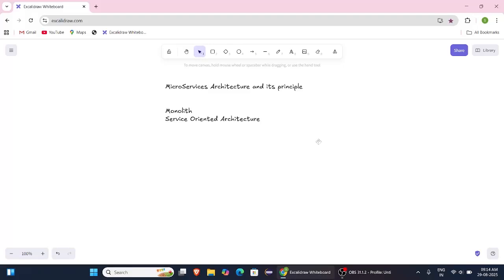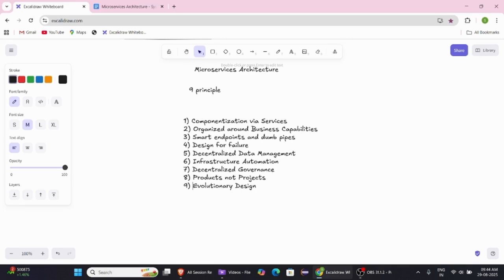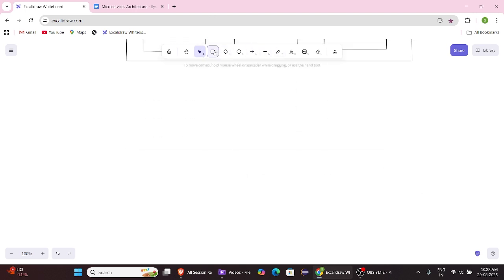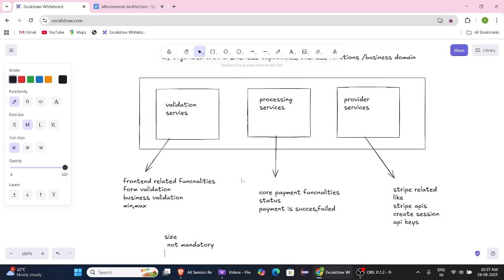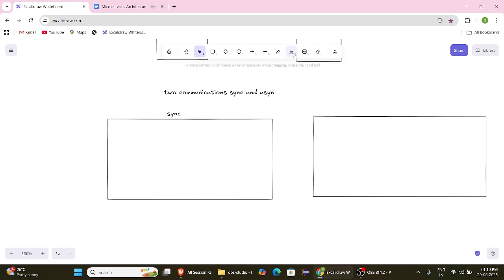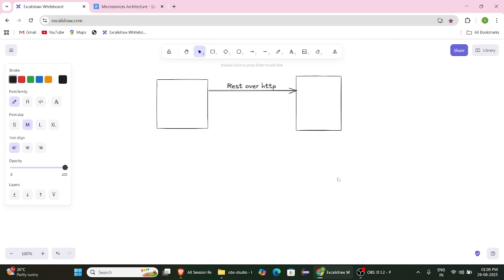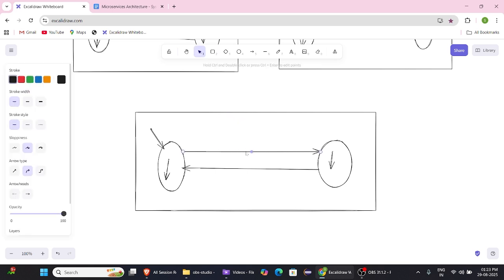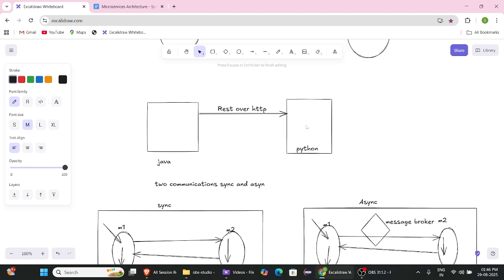What is Microservices and its Principles